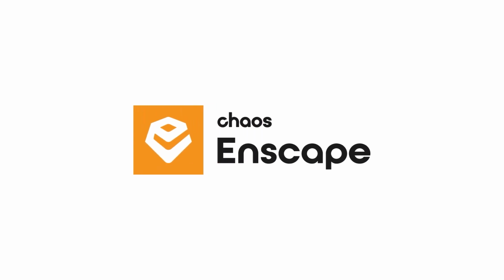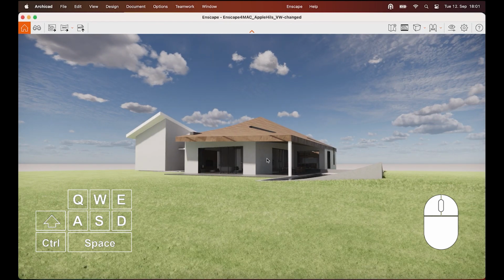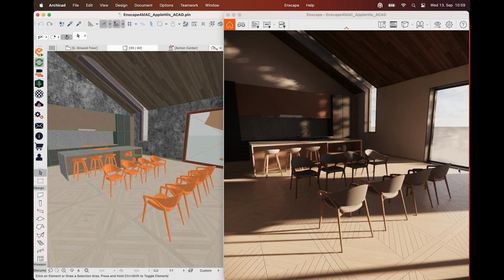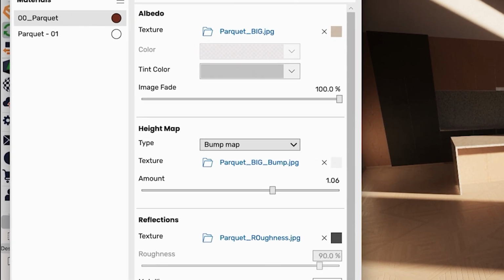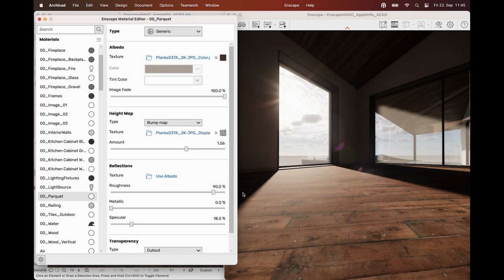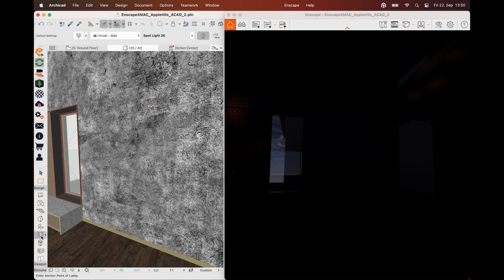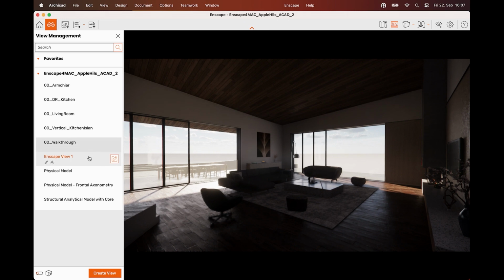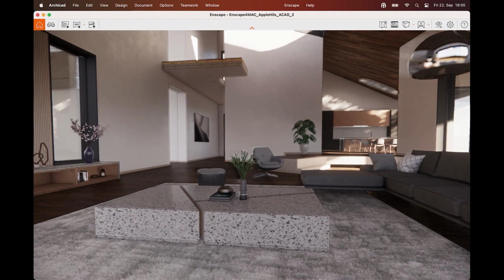Learn Enscape for Archicad on Mac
In this step-by-step tutorial, we'll show you how to harness Enscape's incredible rendering capabilities within Archicad on your Mac device. Whether you're an architect, designer, or just passionate about stunning visuals, this half-hour Enscape tutorial will provide you with the information you need to enhance your workflow and bring your projects to life like never before.

Topics:
00:00 Introduction
00:50 Start Enscape
02:25 How Archicad and Enscape interact
03:15 Navigation
06:49 Live Updates
07:48 Asset Library
09:46 Material Editor
19:05 Lighting
20:34 Export Options

Discover Enscape for Mac and join the revolution of visualization now 💥